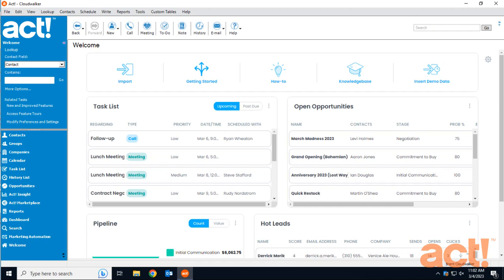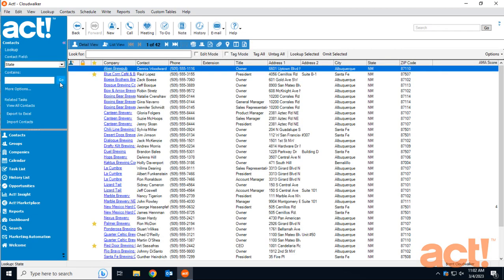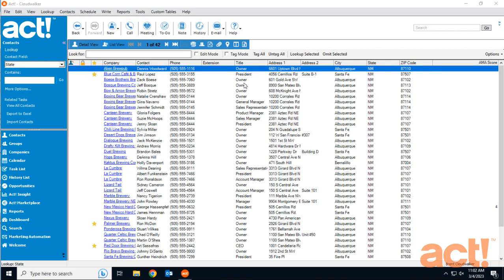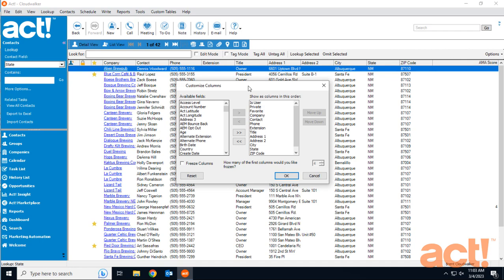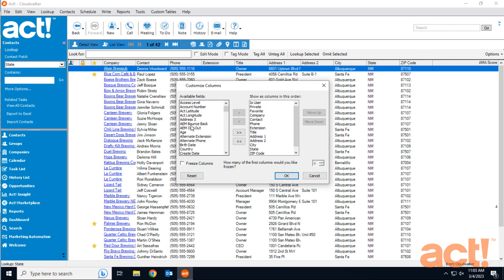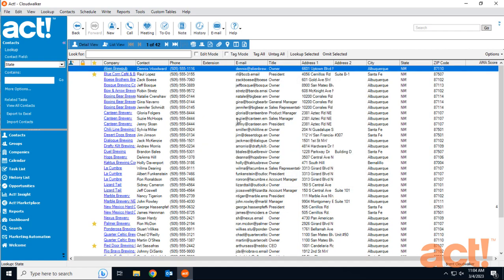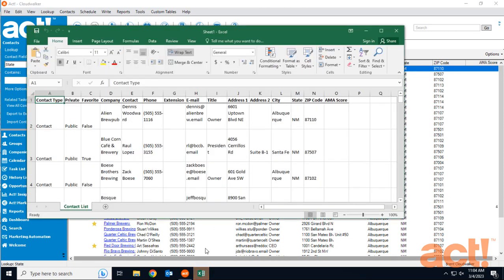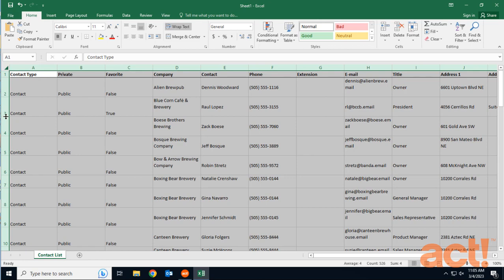Act! Training Videos - Exporting Contacts to Excel